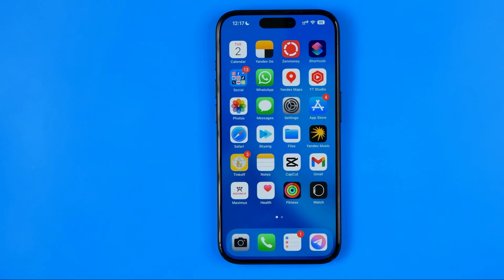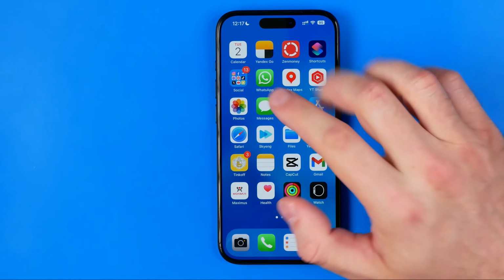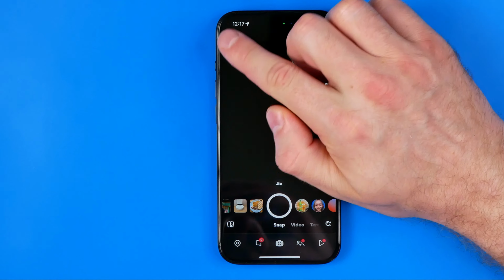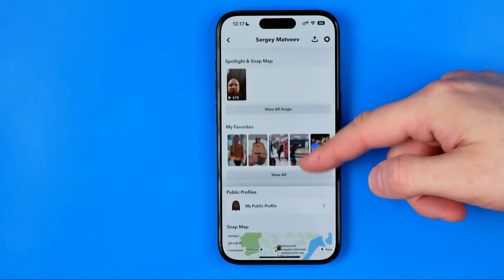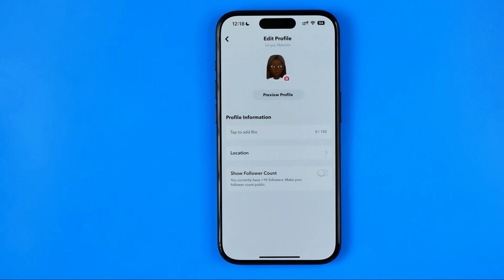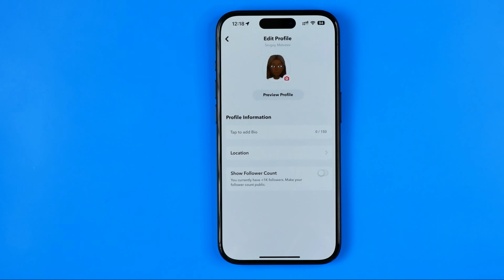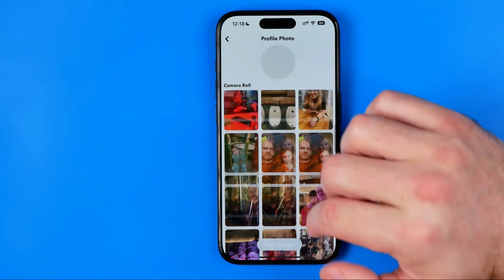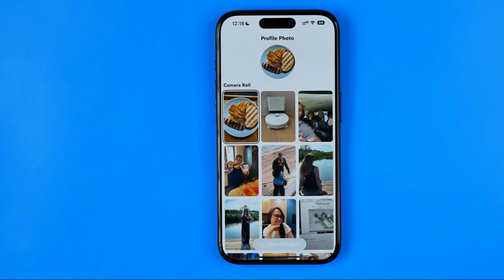How to Change Profile Photo on Snapchat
Here's how to change snapchat profile picture! In this video I will show you how to change profile picture on snapchat. Be sure to watch the video to the very end. You will learn how to edit change snapchat profile picture. That's easy and simple to do!